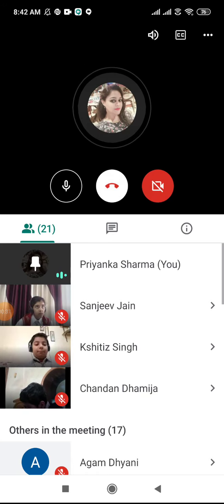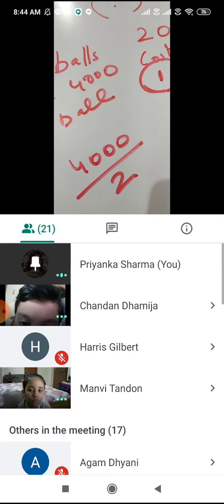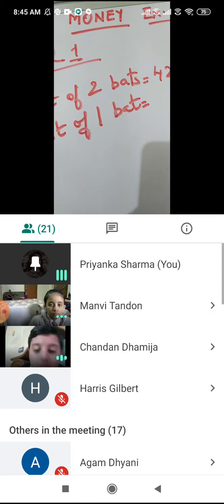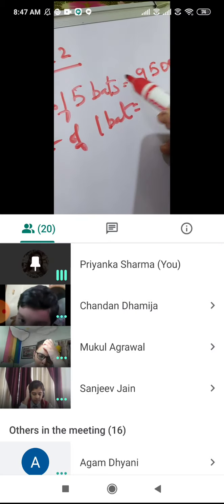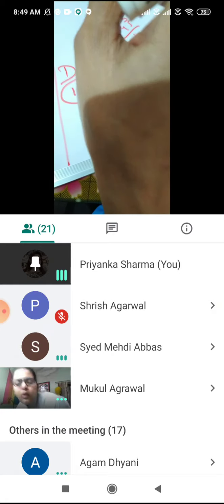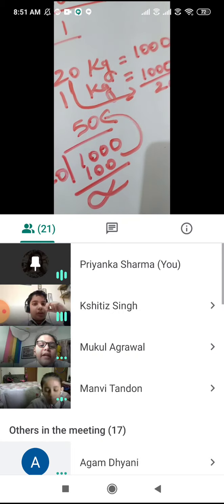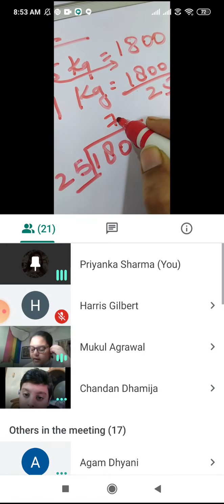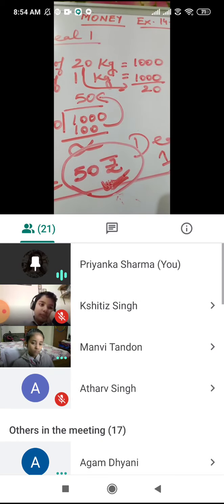6 November 2020